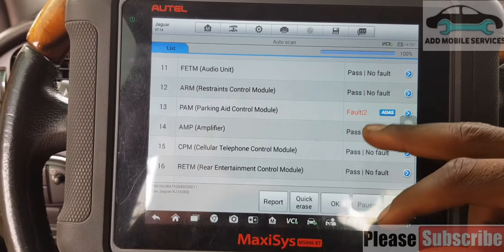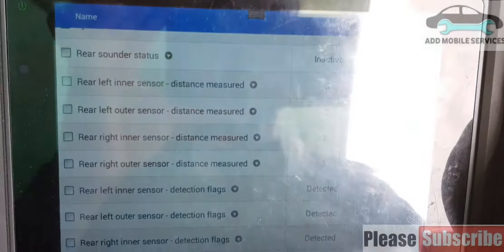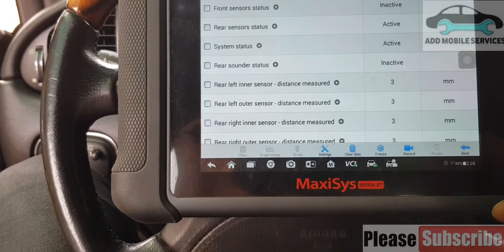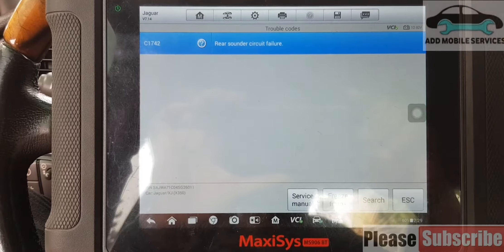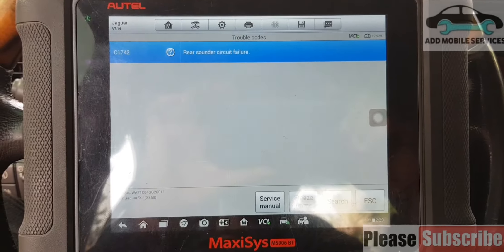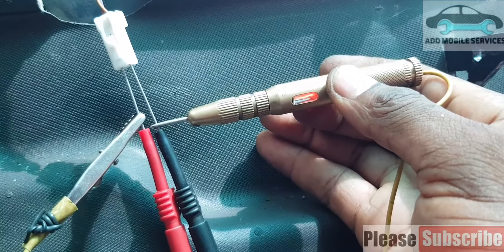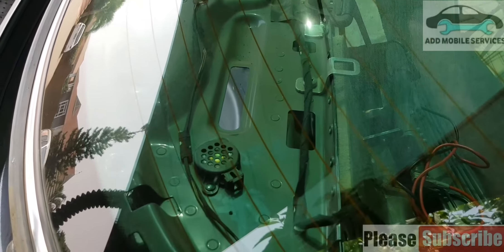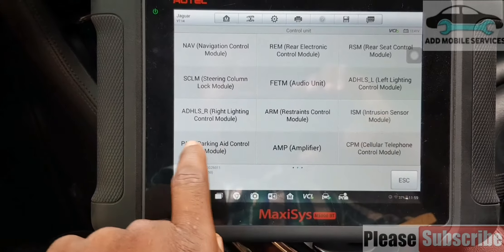2004 Jaguar XJ: C1742 Rear sounder circuit failure.(making the right call)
Testing and making the right call